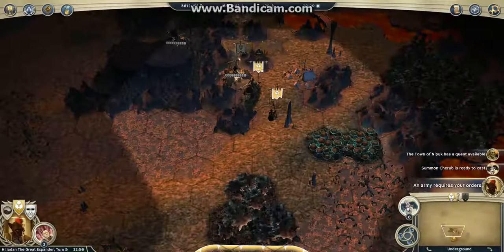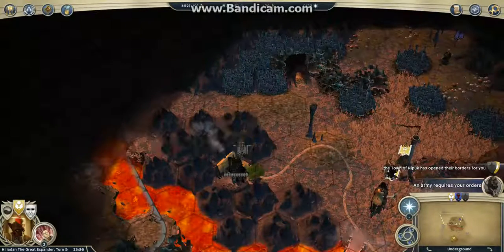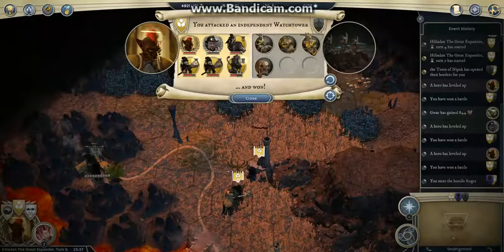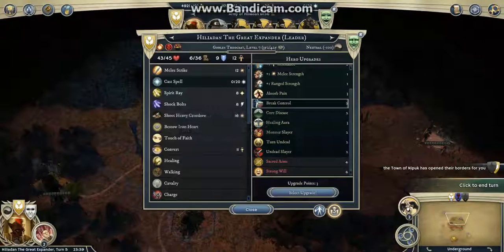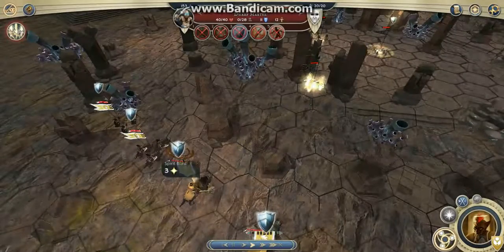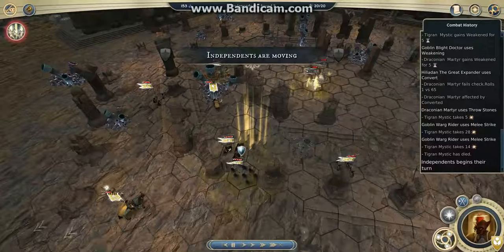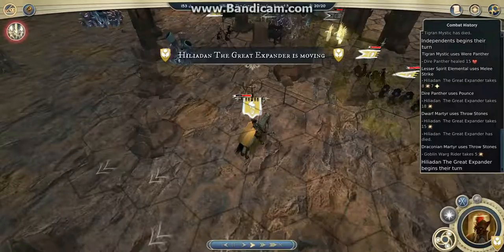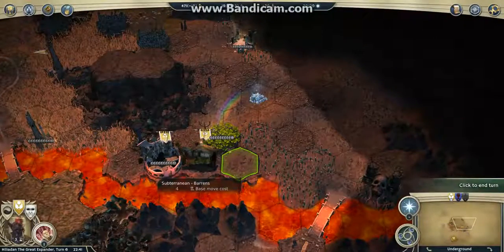2015 PBEM Duel Tournament #1 - Round 6 - Hiliadan vs cbower - episode #2 - turns 5 and 6 (commented)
Turns 6 and 7 : I meet cbower and I commit a fatal mistake that will finish to make me lose the match (following my weak start): my leader get killed in a Shrine of the Fallen Angel.